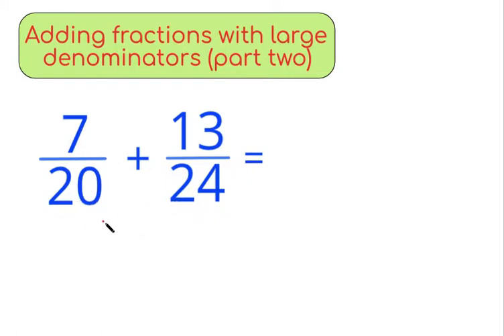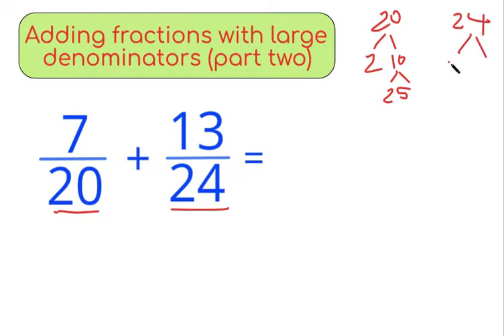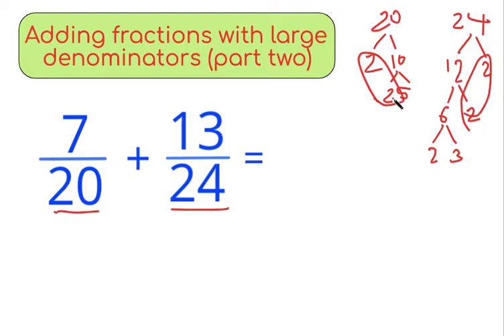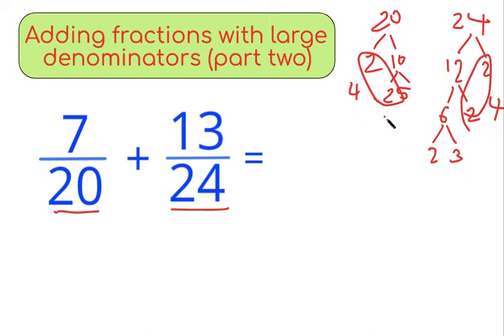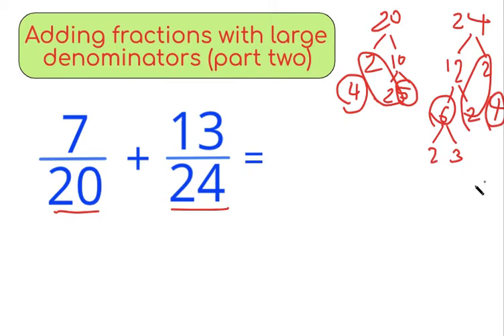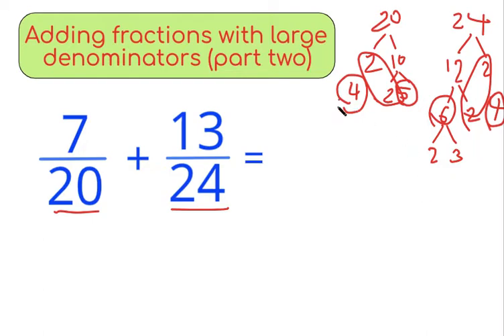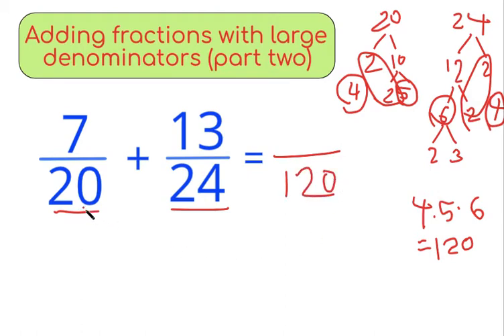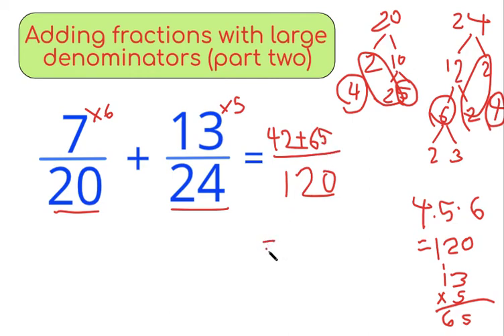Adding fractions with large denominators (Part 2)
In this video I explain another example question about addition involving this type of fraction. If you haven't watched the first video about this topic I would recommend watching it first.